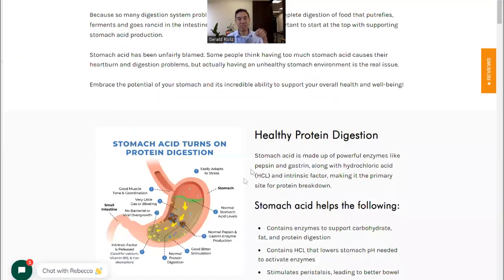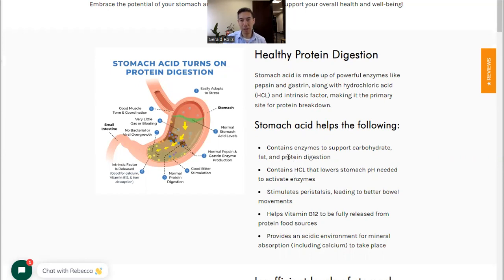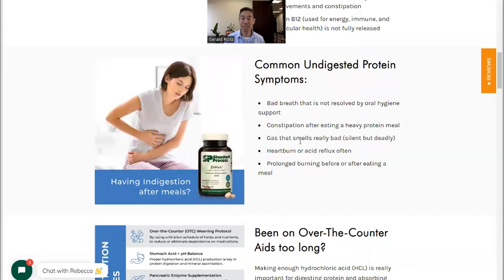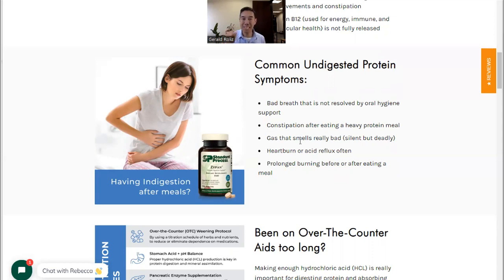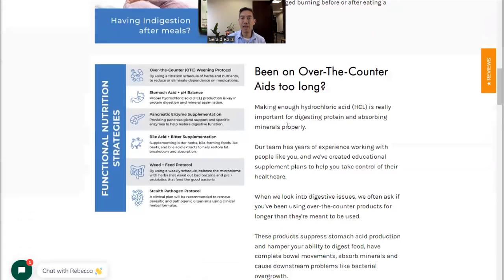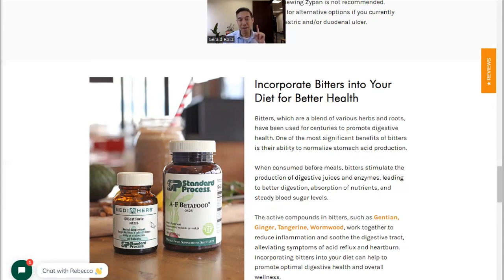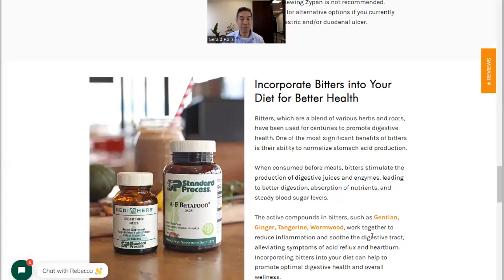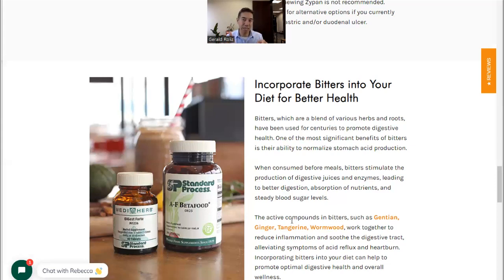Digestion of Protein Explained!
These statements have not been evaluated by the FDA and are not intended to diagnose, cure, treat, or prevent disease. If you have a medical condition or concern, please consult the appropriate healthcare professional.